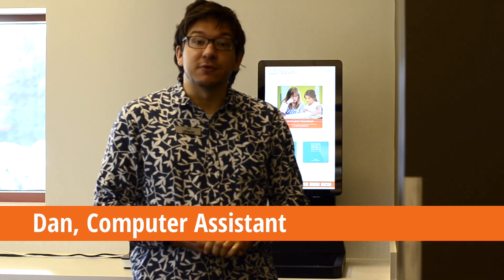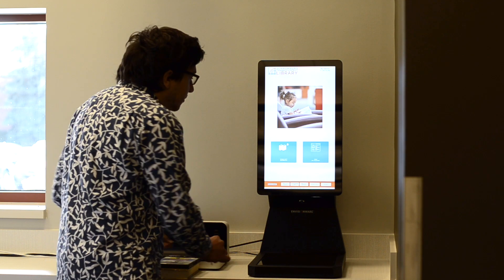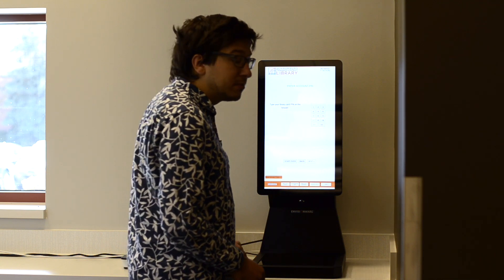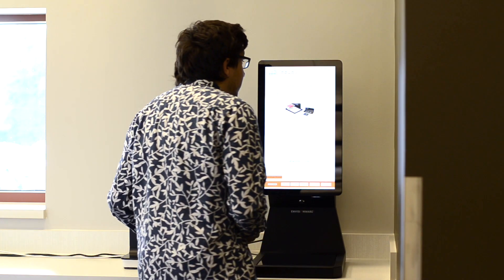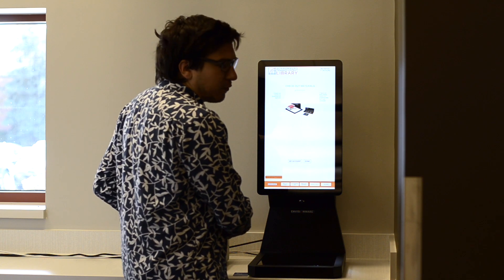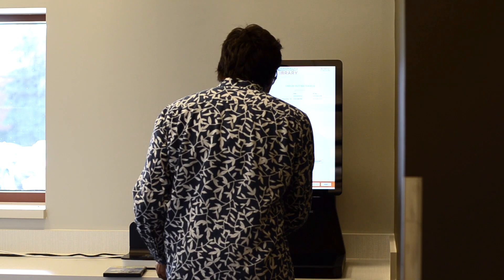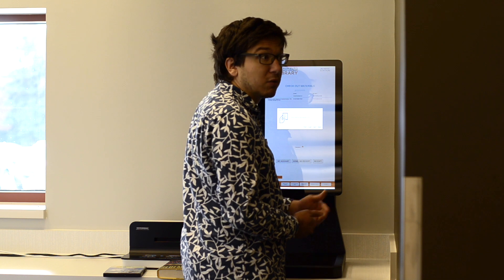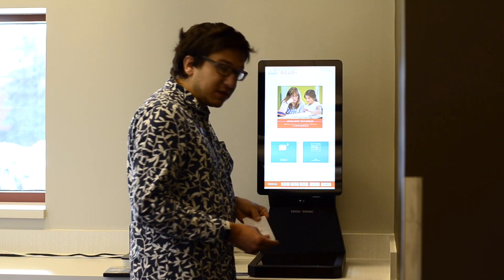How Self-Checks Work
Our new Self-Checks are the latest, contactless way for you to use your Library! Maintain social distancing and check out your own items with these easy to use Self-Checks.